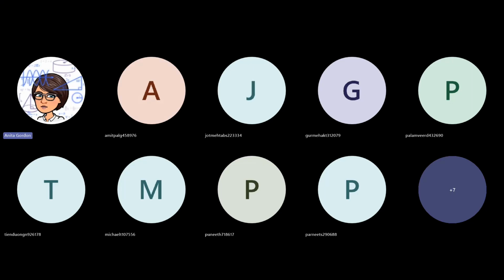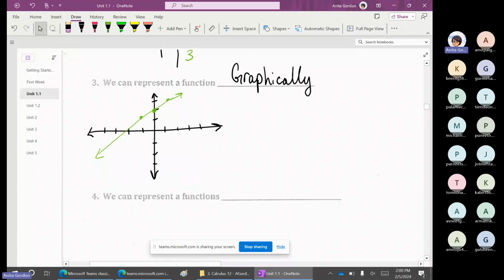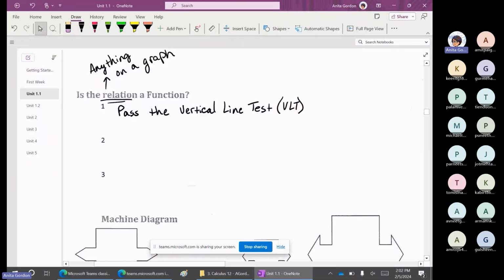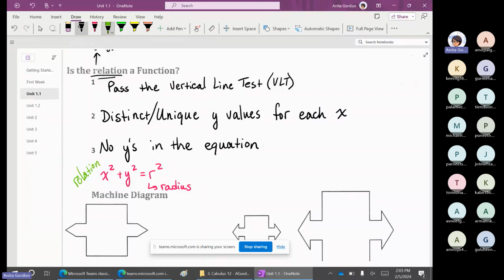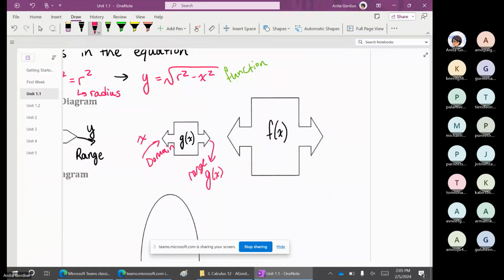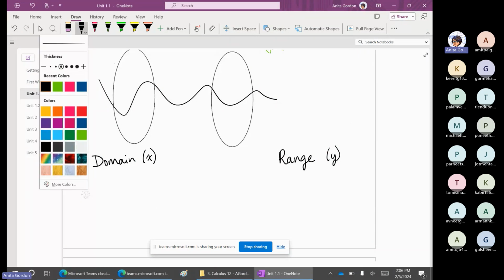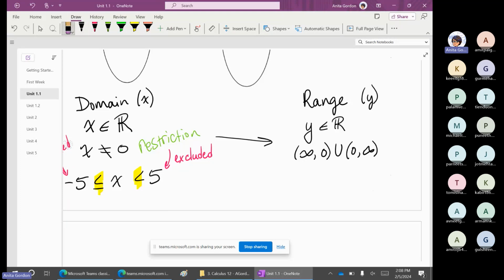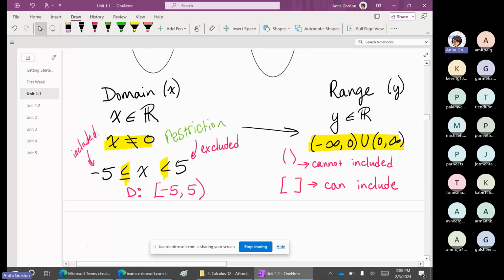Calc12 U1L1b Domain and Range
Explaining function input and output as well as domain and range